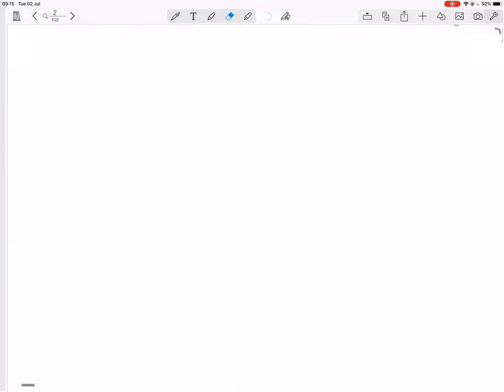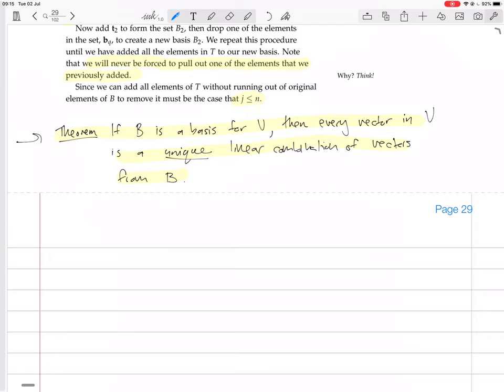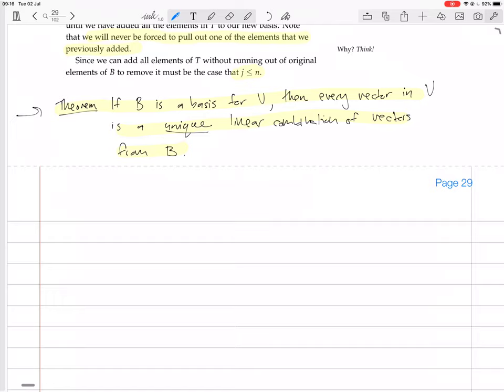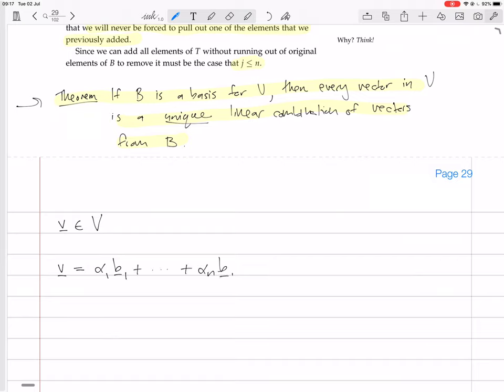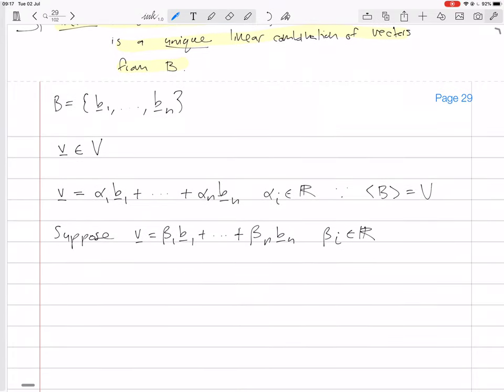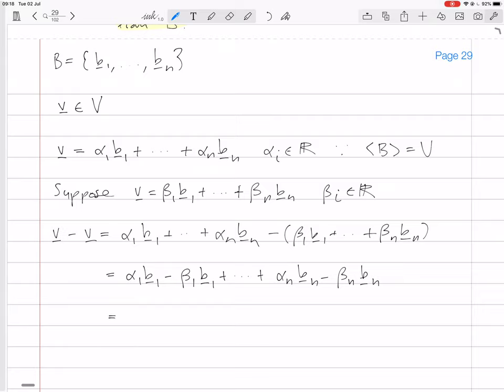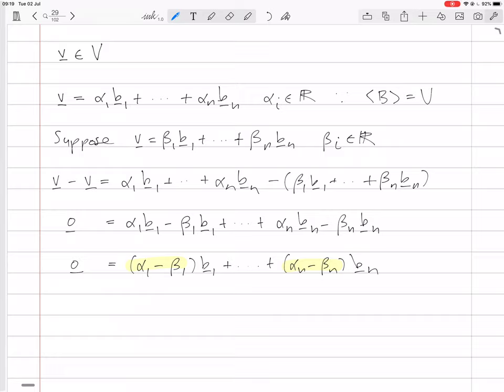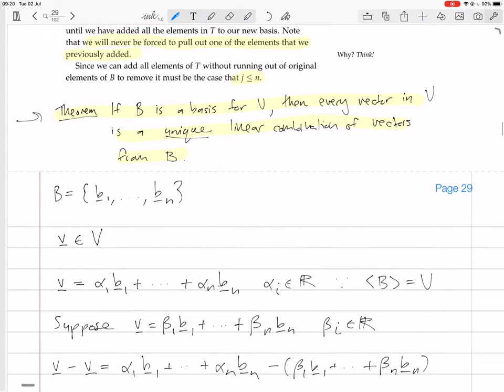page 28b most important property of a basis